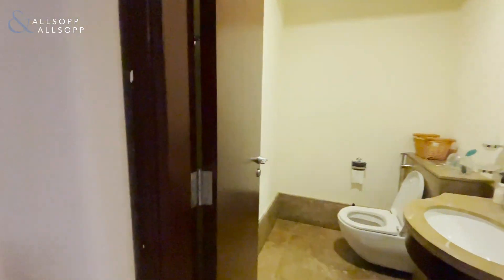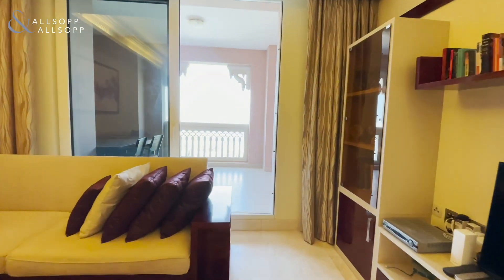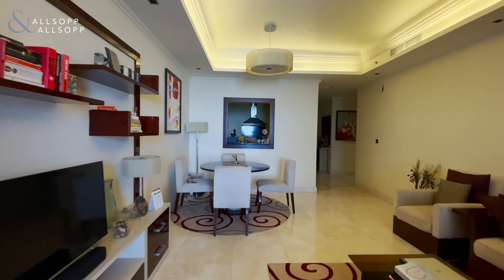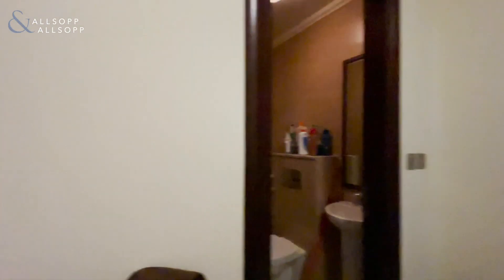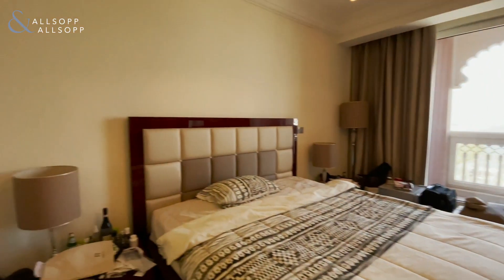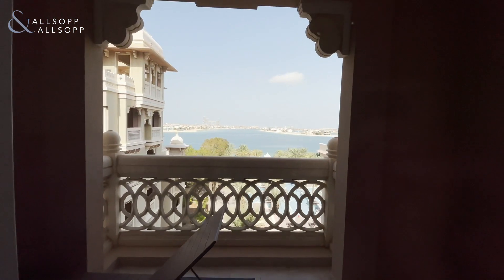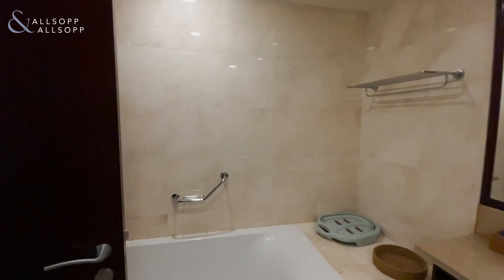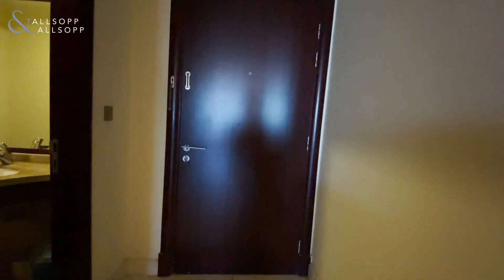Fantastic 2-bed with stunning skyline and sea-front views with resort amenities in Palm Jumeirah!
Fantastic 2-Bed Apartment | Full Marina & Sea Views | Vacant

- 2 Beds
- Maids Room
- Vacant On Transfer
- Full Marina Sky Line & Sea Views
- Reference: L-176920
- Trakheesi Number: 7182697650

Allsopp & Allsopp are proud to present this two-bedroom apartment to the market. Situated in Maurya, Grandeur Residences, Palm Jumeirah. Located on the West Crescent, this residence boasts a quiet location with stunning views & facilities. This unique apartment is situated in the middle of the complex, allowing an amazing water view back onto the fronds.

As a resident at Grandeur Residences, you are gifted access to your own private beach, gym, and pool. This apartment has two balconies, two bedrooms, and four bathrooms. This apartment can and will also be vacant on transfer posing a great opportunity for an end user or investor.